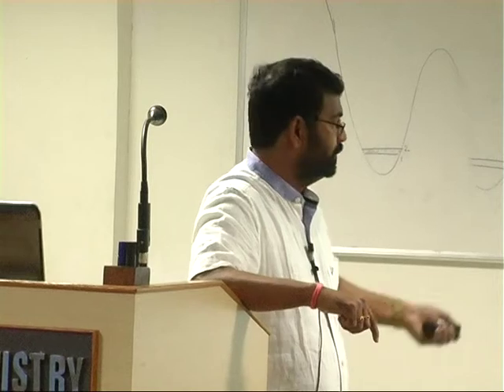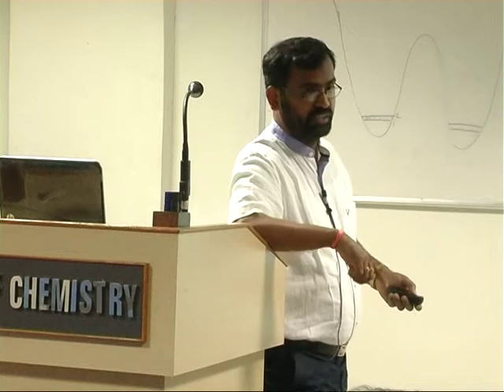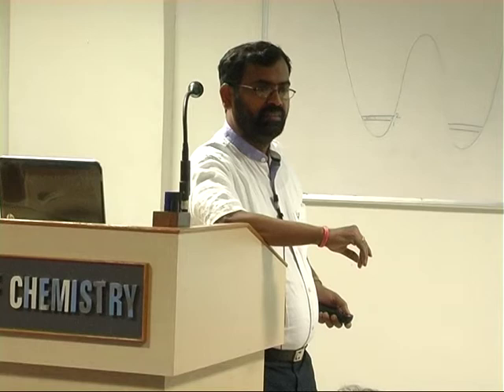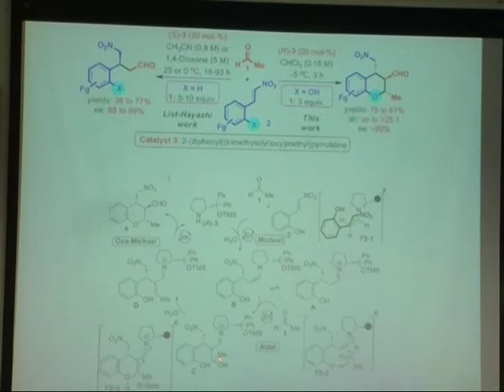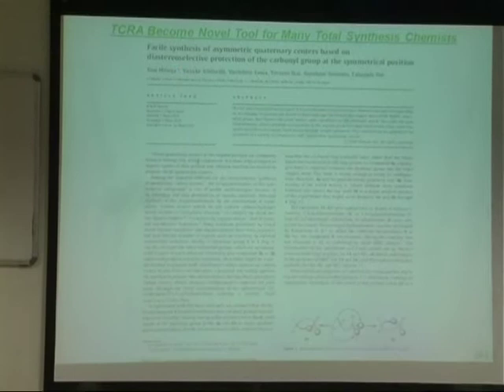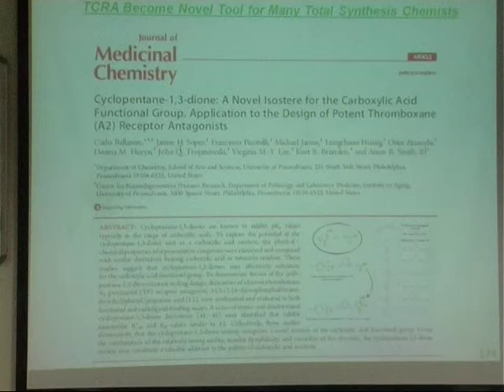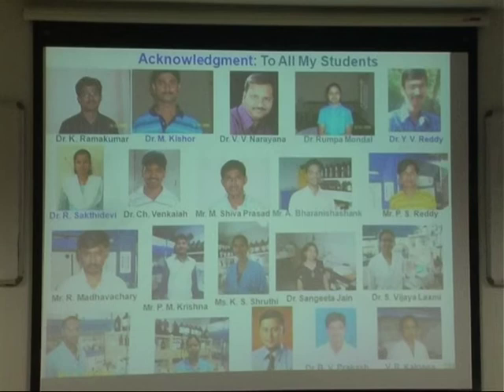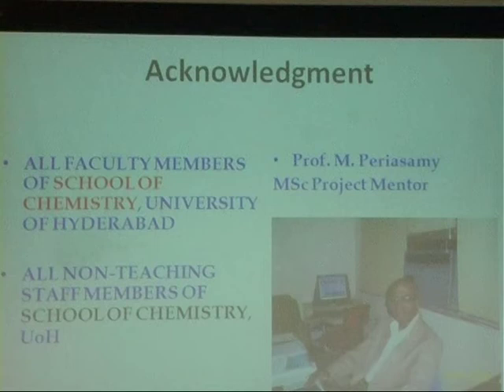Prof D B Ramachary Inaugural Lecture Part 2